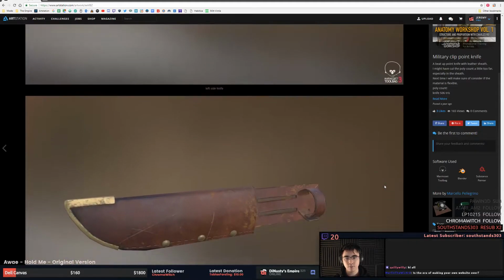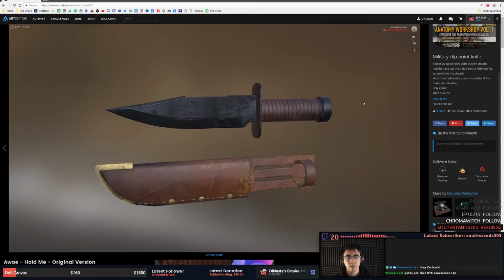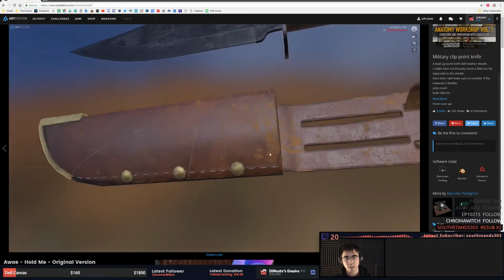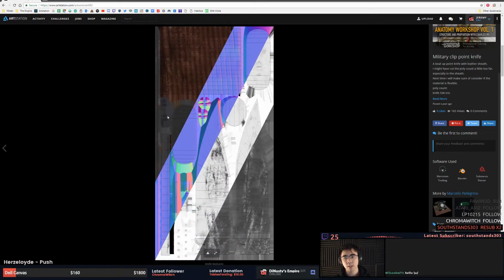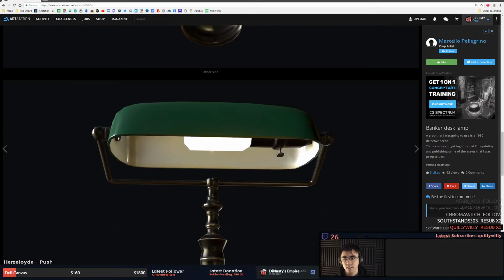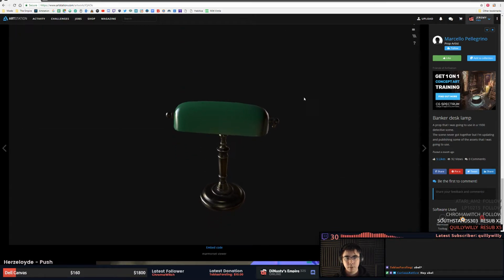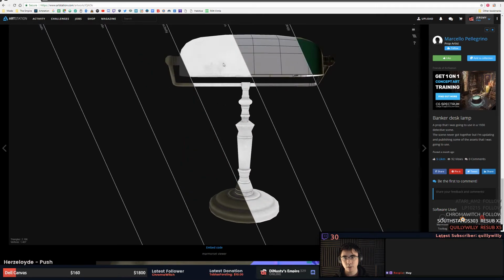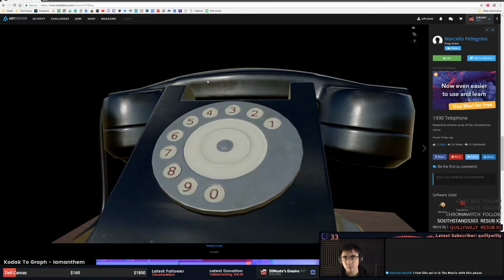Portfolio Review: Marcello Pellegrino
Welcome to the new series about portfolios and how I look at them. Discussing a bit on goals and how to clean up a portfolio to fit into the boots you're trying to get.